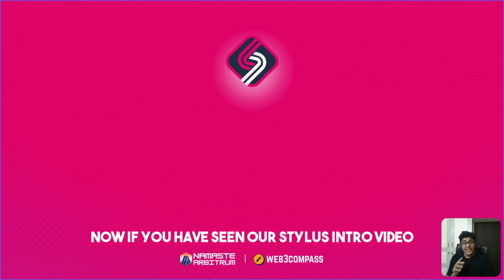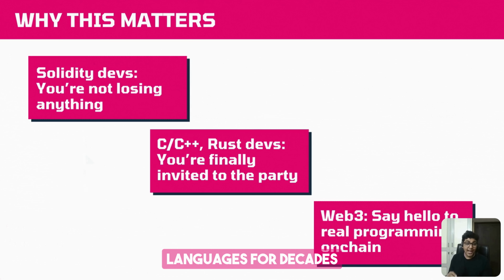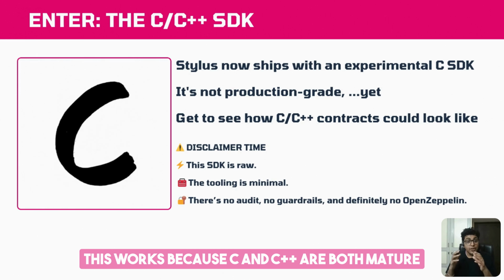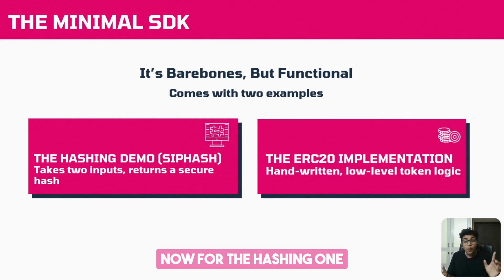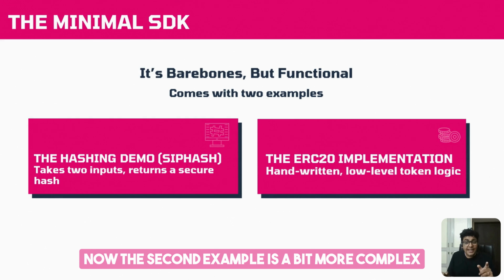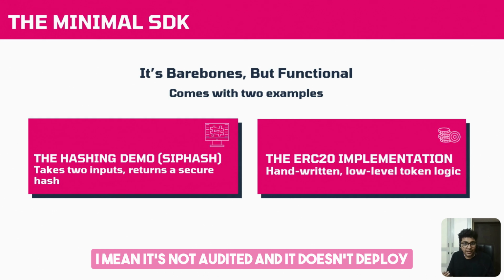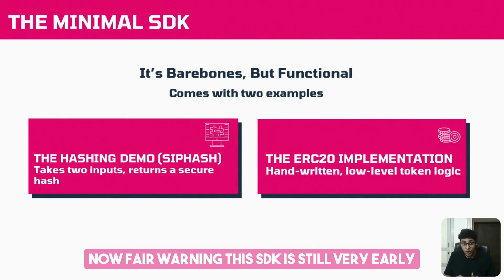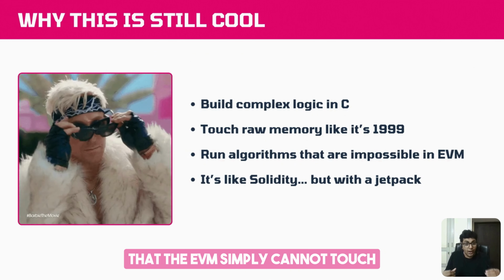Running C & C++ on Arbitrum Stylus: What’s Possible Today | Build with Stylus (C/C++ Edition)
Running C & C++ on Arbitrum Stylus: What’s Possible Today | Build with Stylus (C/C++ Edition) Ep#4

Welcome to the fourth episode of Build with Stylus C/C++ Edition), a hands-on video series designed to help you write smart contracts in familiar languages like C, Go and Rust using Arbitrum Stylus.

In this episode, we explore how C and C++ smart contracts are becoming possible on Arbitrum through Stylus and why that matters.

This episode is a deep dive into the theoretical foundations of using C/C++ onchain.

We break down:
• How Stylus compiles C/C++ to WebAssembly (WASM)
• Why this unlocks performance benefits over Solidity
• The current state of the C SDK: what's available and what’s still experimental
• How this opens doors for system-level devs, game programmers and embedded engineers

This isn’t a coding tutorial (that’s coming next!)
It's about understanding the architecture and potential behind running native code on Arbitrum.

This series is brought to you by Namaste Arbitrum, a grassroots initiative building the Arbitrum builder ecosystem in India through content, education, and real-world community projects in collaboration with Web3 Compass, a platform built by builders, for builders, to explore and master Web3 and AI through hands-on campaigns and challenges.

Let’s build with Stylus.

Namaste Arbitrum is an initiative by India Unlocked.
At India Unlocked, we help protocols build authentic, on-ground regional presence in India — driving adoption through community-building and content-led engagement.